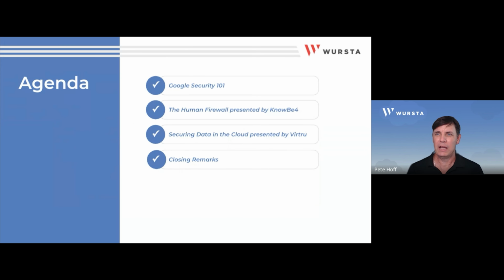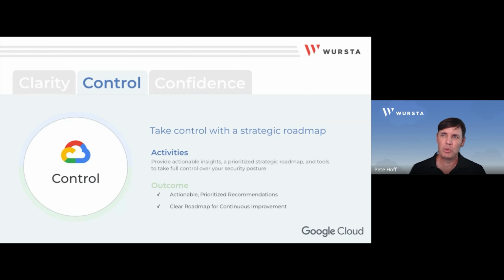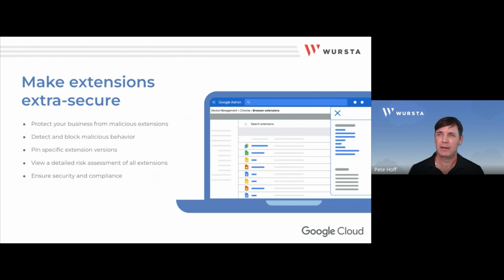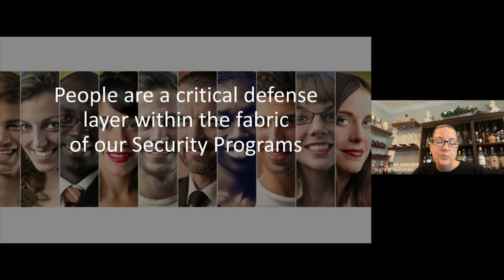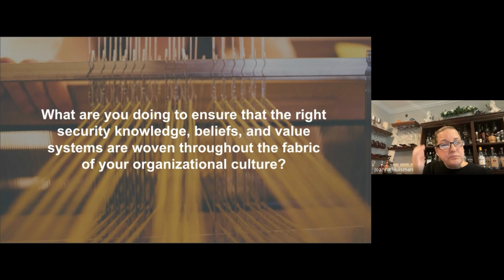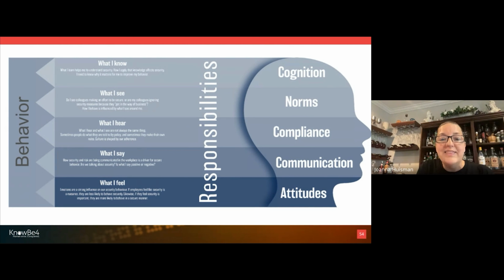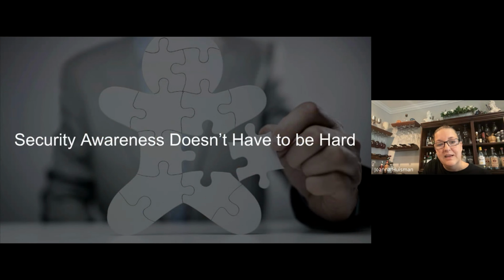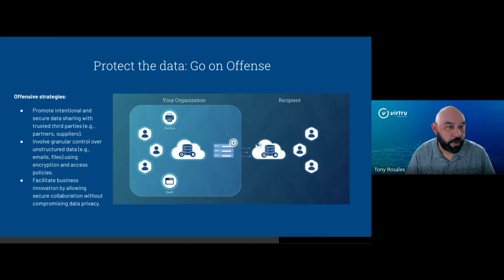Google Security Basics Establishing a Strong Foundation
In today’s digital landscape, securing your Google environment is paramount. Check out our webinar on Google security basics for an insightful event where we’ll dive deep into the strategies and solutions needed to fortify your cloud-first world.

Key Highlights:

• Google Security 101 presented by Wursta: Learn how the Wursta security framework can help you establish a strong security foundation within Google Cloud and Workspace. Discover best practices for onboarding, security discovery, and meeting compliance standards across platforms.
• The Human Firewall presented by KnowBe4: Empower your team to become your first line of defense against cyber threats. Understand the critical factors involved in building a security-aware culture and gain insights into industry phishing benchmarks.
• Securing Data in the Cloud presented by Virtru: Explore the unique challenges of safeguarding sensitive data in a cloud-first environment. Learn how Virtru provides practical solutions to help you maintain control and protect your valuable information.

Don’t miss this opportunity to gain actionable insights and strategies to bolster your Google security posture.

Chapters
00:00:00 - Introduction
00:01:30 - The Critical Importance of Cybersecurity
00:03:37 - Google Cloud Platform and Security Capabilities
00:06:54 - Chrome Browser Security
00:15:39 - Driving a Security-Ready Culture with KnowBe4
00:36:37 - Data Security and Zero Trust with Virtru
00:44:23 - Q&A and Conclusion